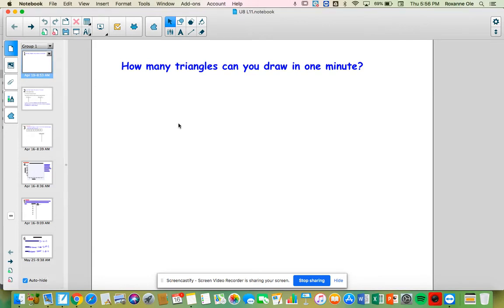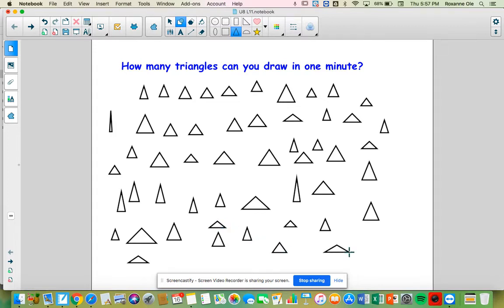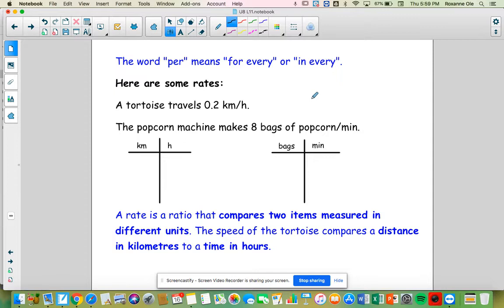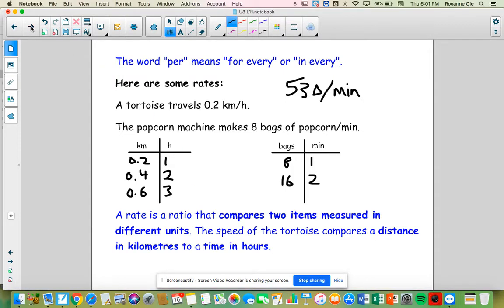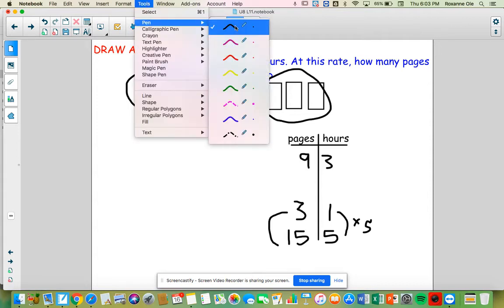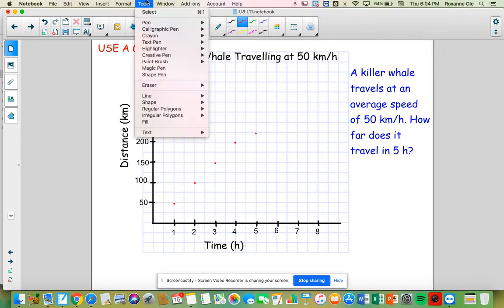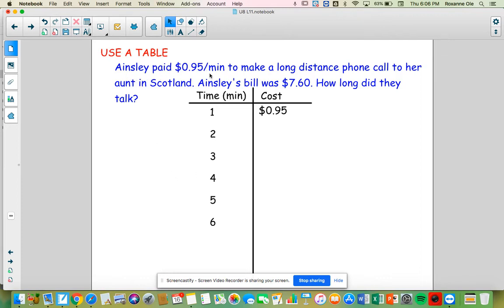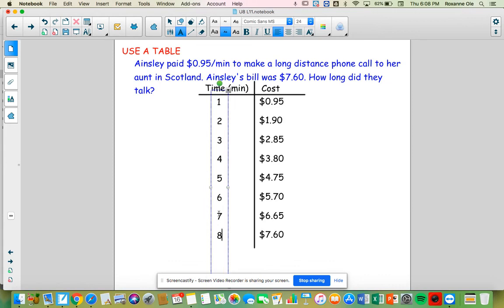Exploring rates U 8 L 11